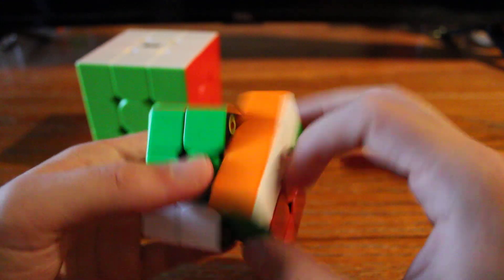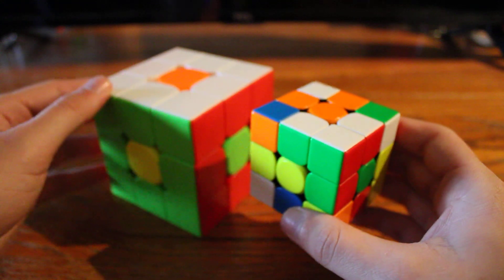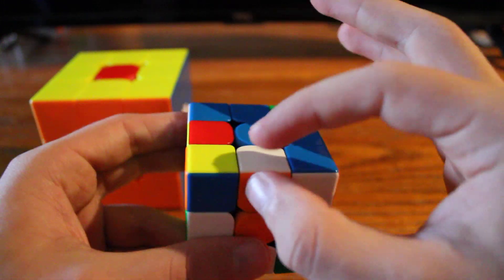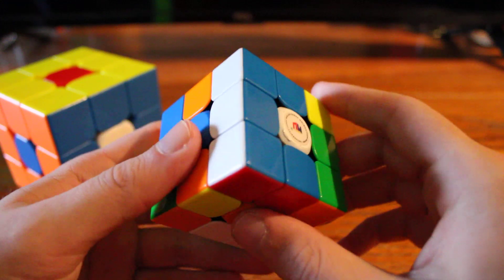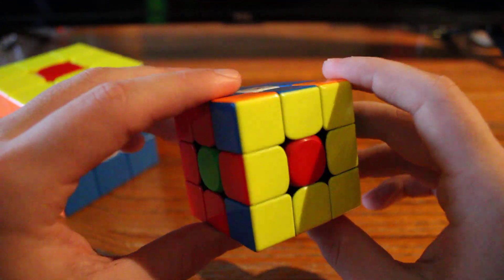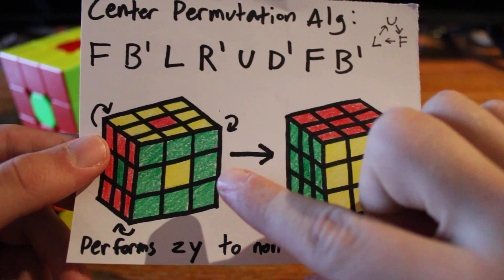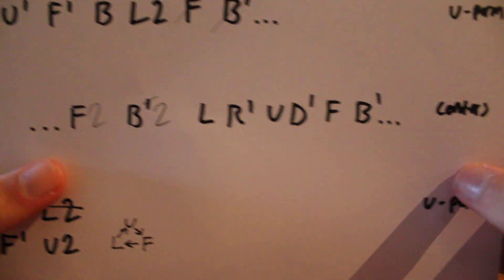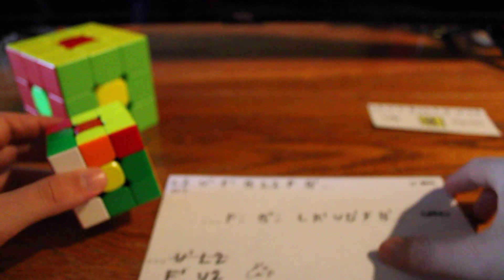Chris is OK at FMC | Episode 1: U-Perm with Center Permutation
Sorry for the quasi-reupload. I already made a video on this solution, but I thought I could do better in its presentation!

Scramble: R' U' F R D L2 D F2 L2 D' B2 D L2 R2 F' U2 L D' U' F2 R U' F R' U' F